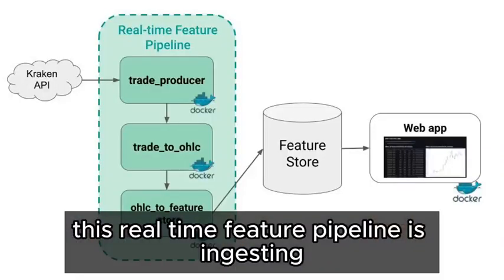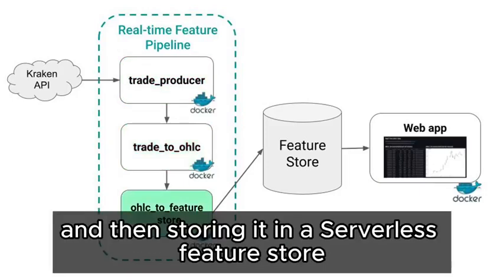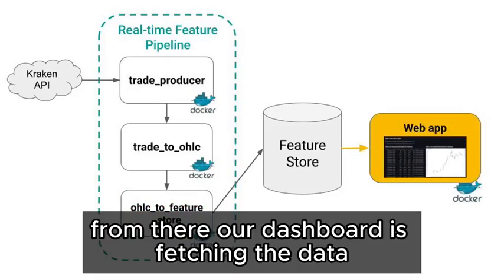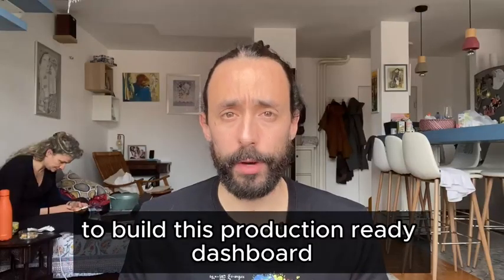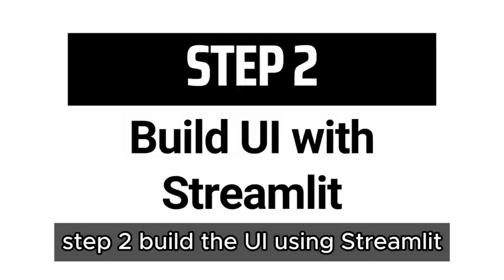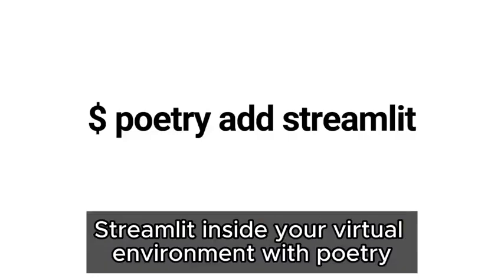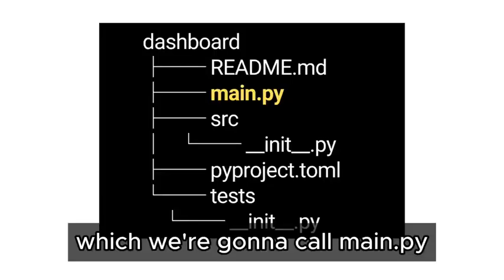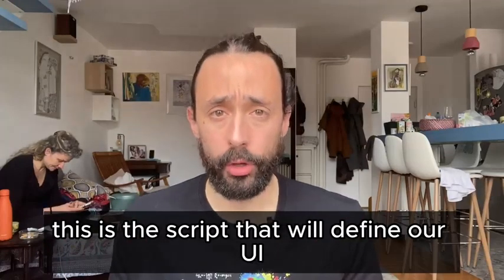6 July 2024